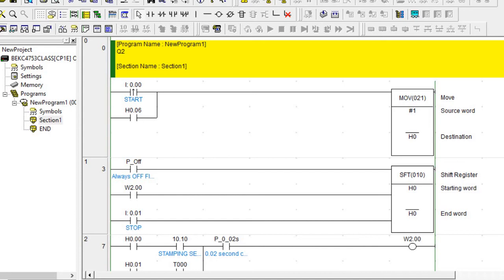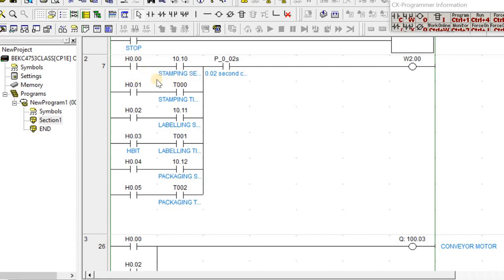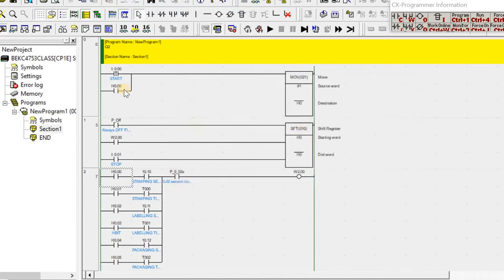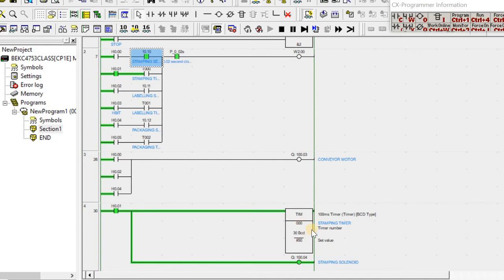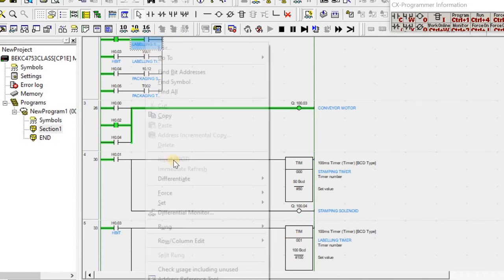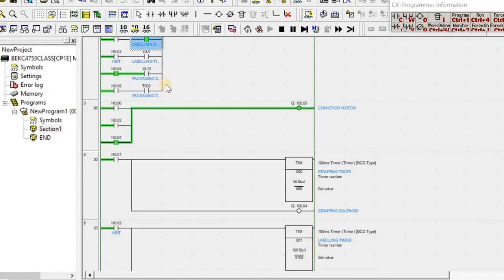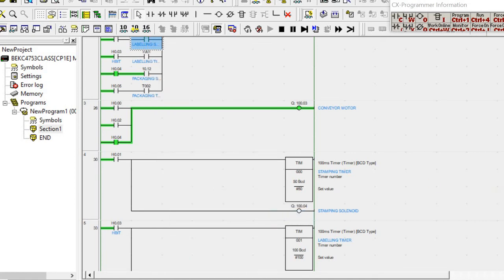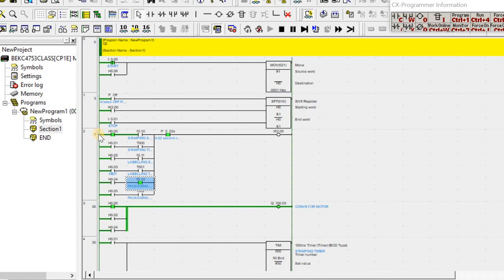BEKC 4753 MIDTERM Shift Register Problem Explained (with CX Programmer)